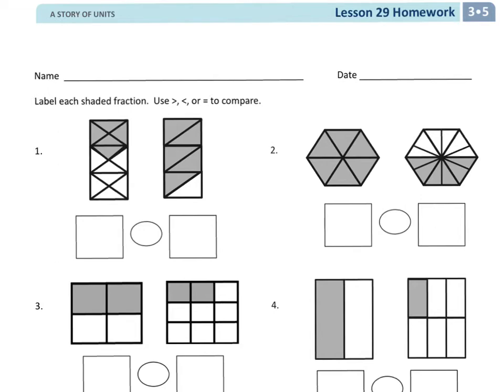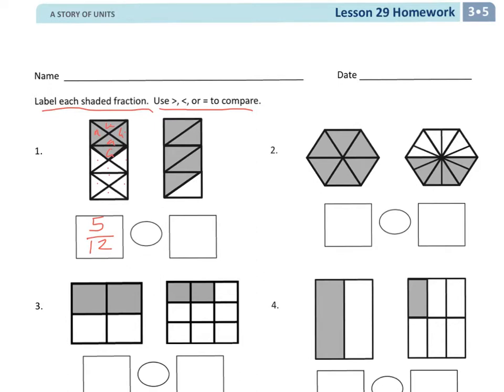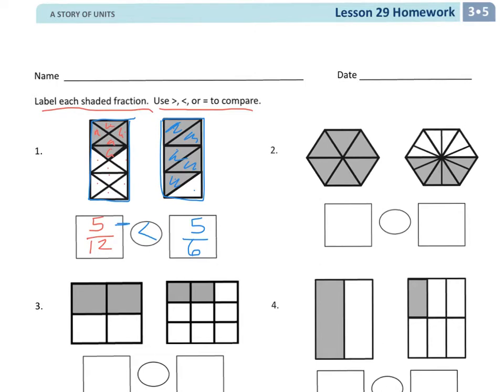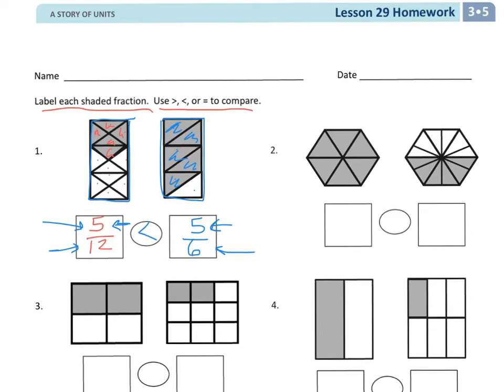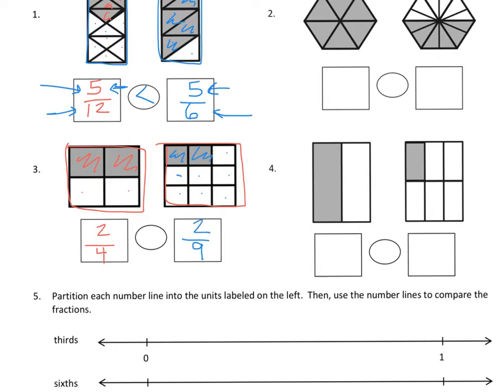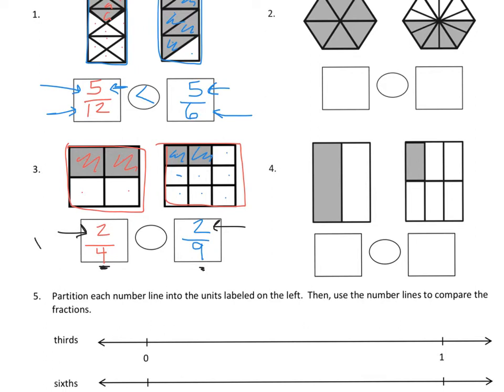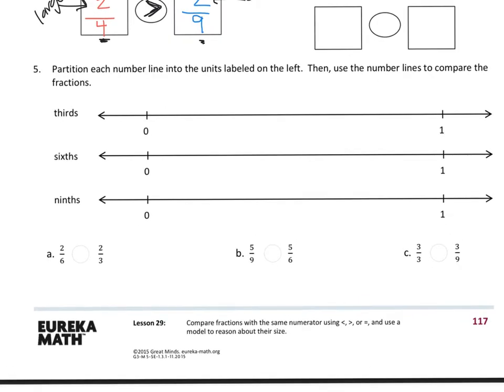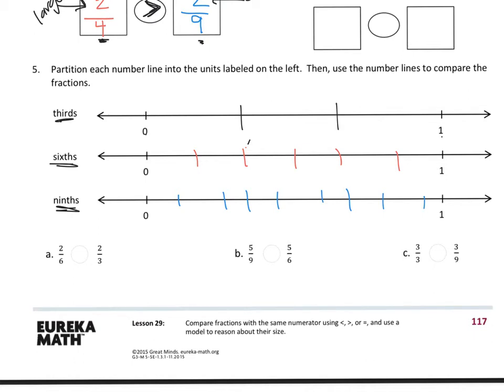Grade 3 Module 5 Lesson 29 Homewrok